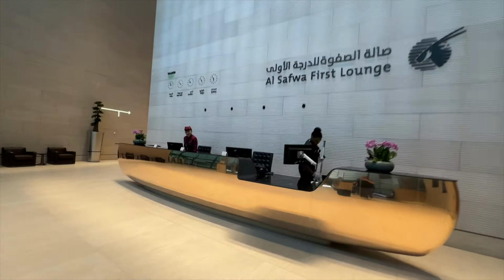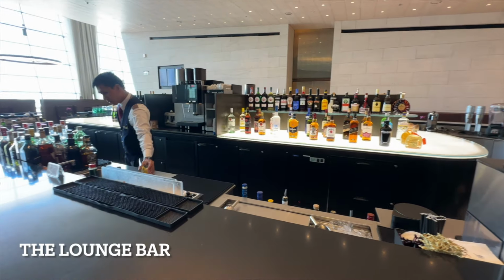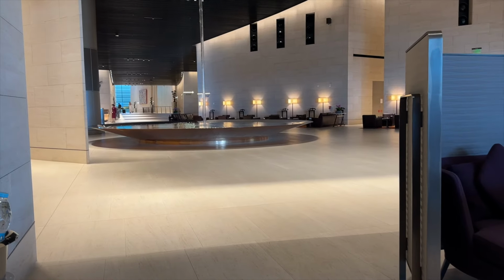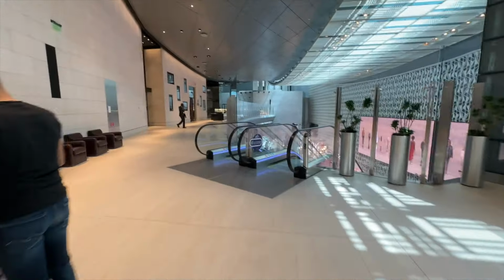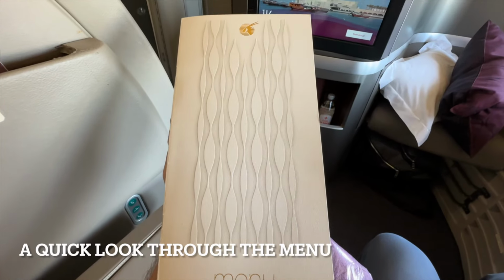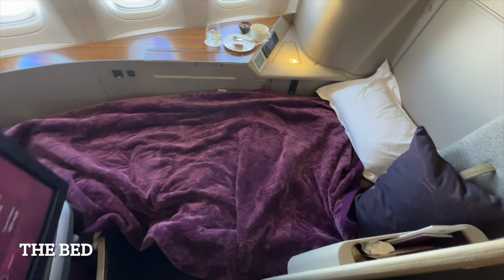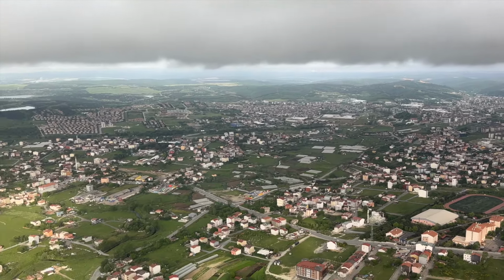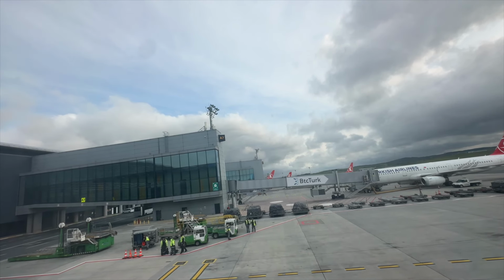Qatar Airways First Class for £100 plus Avios-I'll Show You How!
First Class Experience with Qatar Airways | Boeing 777 to Istanbul

Join me on an incredible journey flying First Class with Qatar Airways on their Boeing 777 to Istanbul!

🛫 Starting in Doha: Explore the luxurious Al Safwa First Class Lounge. I enjoy all the amazing 5-star facilities, including the thermal jacuzzis.

🍽️ Onboard Experience: Indulge in the exquisite caviar service and savor the most expensive champagne I've ever tried – Armand de Brignac Ace of Spades.

💸 Unbelievable Deal: This unforgettable experience cost me just £100 and 52,000 Avios.

Watch now to see what it's like to travel First Class with one of the world's top airlines!